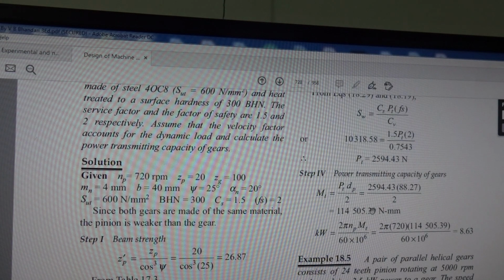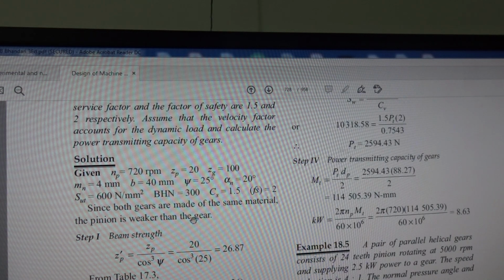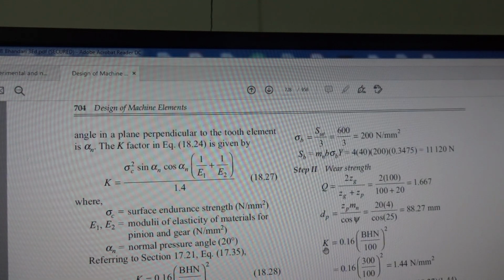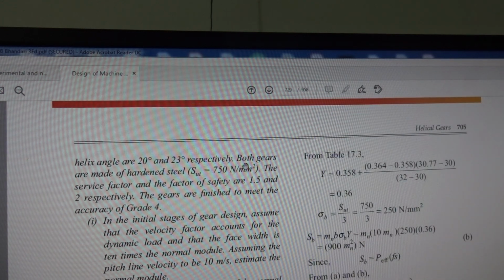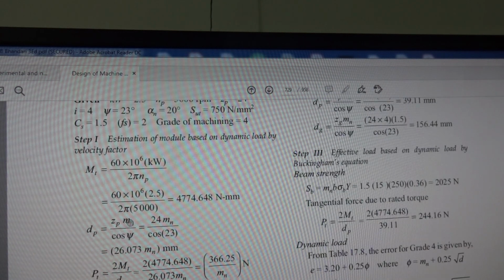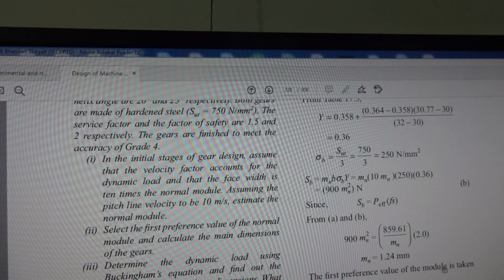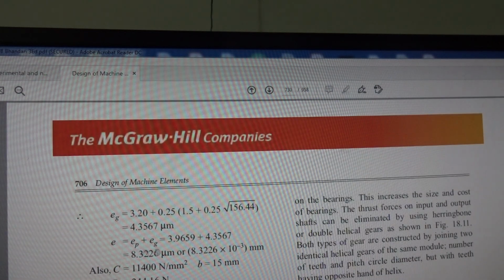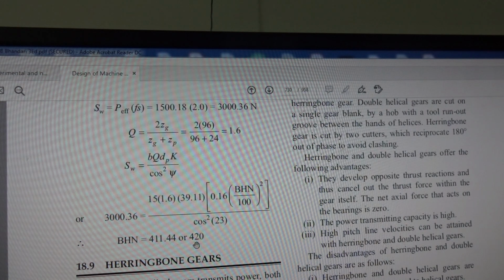Machine Design Helical Gear numerical